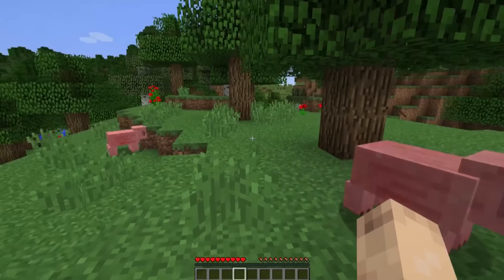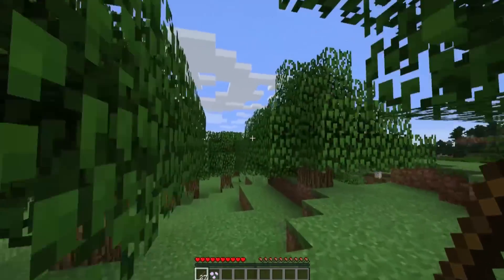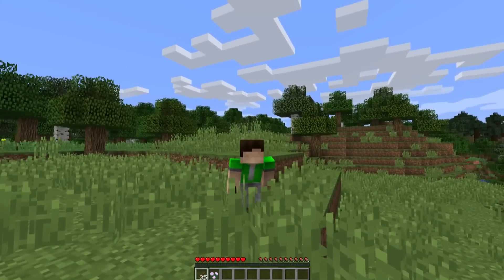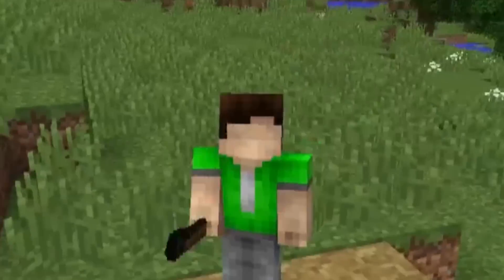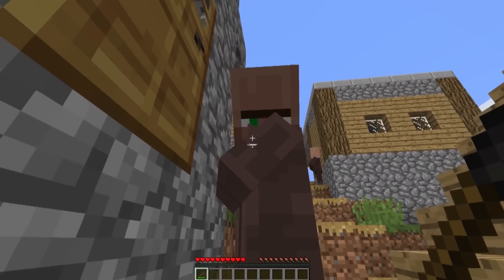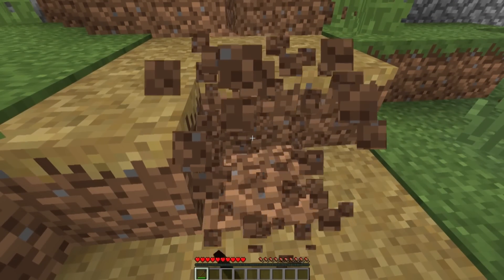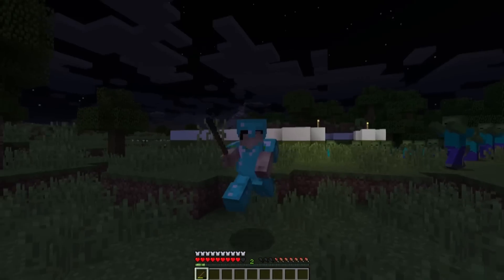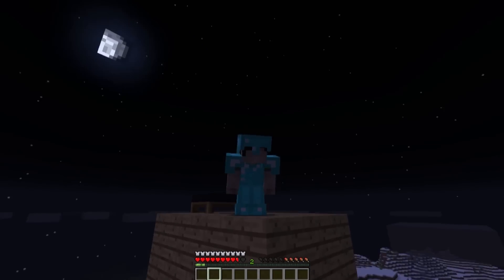How to Craft BALDI'S RULER in Minecraft!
In today's video Sub crafts the mighty ruler of BALDI'S BASICS!